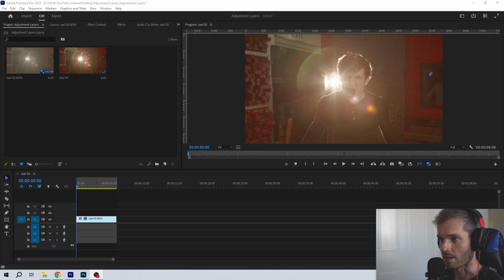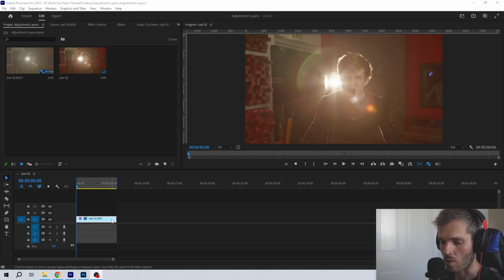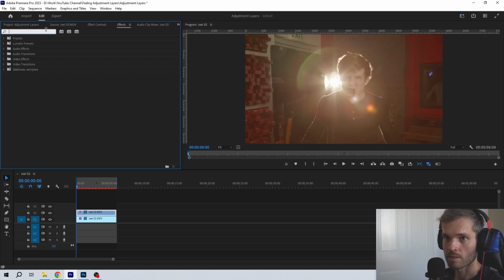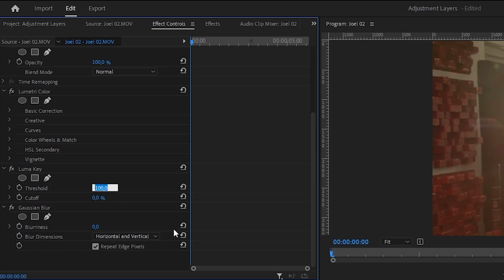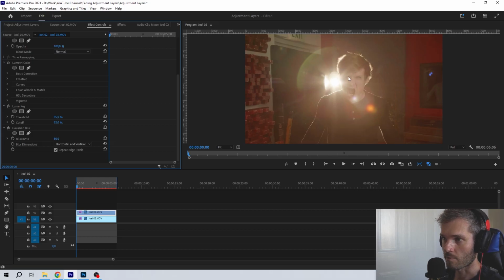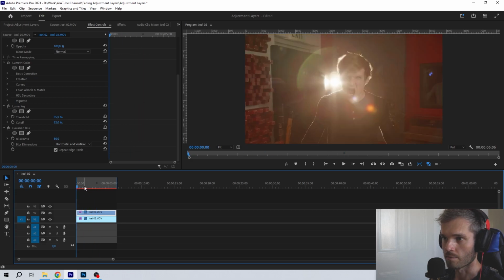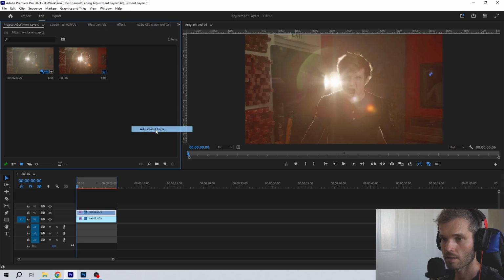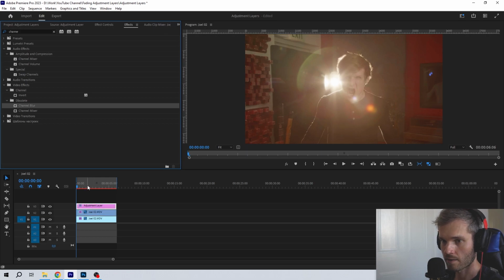How to get the FILM HALATION & BLOOM EFFECT on your videos using Premier Pro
This video is a quick run down of how you can achieve that cinematic dreamy look with a few steps in Adobe Premier Pro 2023